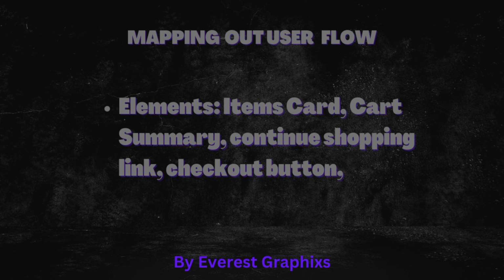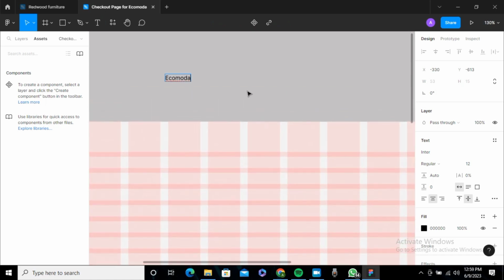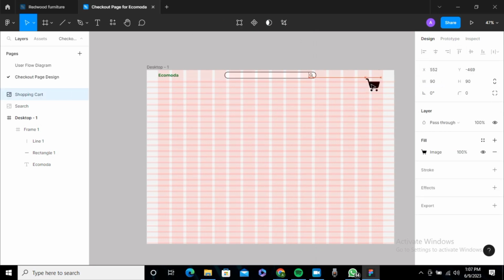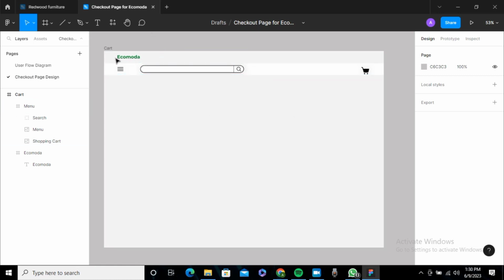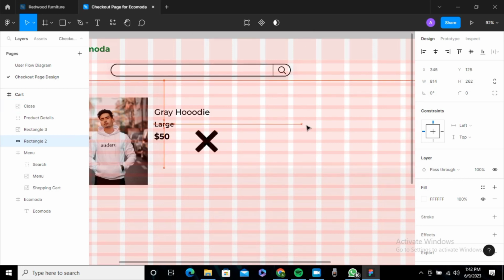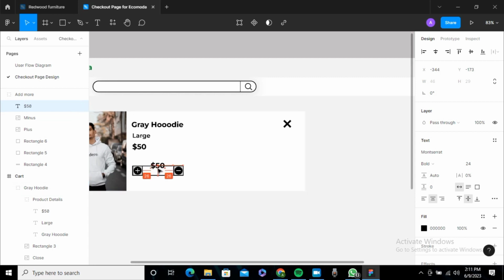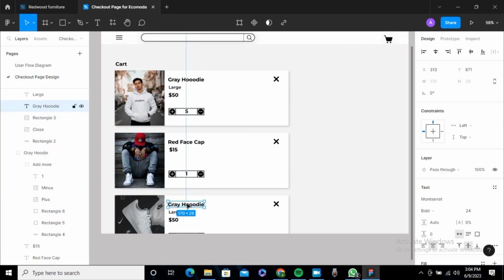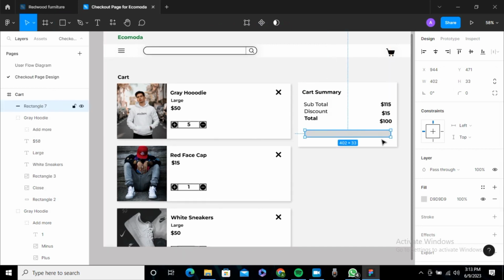30 Days Daily UI/UX Design Challenge: Day 2||Cart Page Design on Figma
Welcome to Day 2 of the "30 Days UI/UX Design Challenge"! In today's video, we tackle the exciting task of designing a cart page for Ecomoda, an eco-friendly e-commerce brand specializing in sustainable fashion.

In this challenge, we dive into the world of ethical shopping and create a visually appealing and user-friendly cart page that aligns with Ecomoda's brand values. Join me as we explore the key elements of designing a seamless shopping experience for conscious consumers.

Throughout the video, I share my design process, insights, and tips to help you create an exceptional cart page.

Whether you're a beginner or an experienced designer, this challenge is a great opportunity to enhance your UI/UX skills while making a positive impact on the world of sustainable fashion.

Join me in this exciting design journey and let's create a captivating cart page for Ecomoda's eco-friendly e-commerce website together!

Let's dive in and make a difference in the world of UI/UX design!